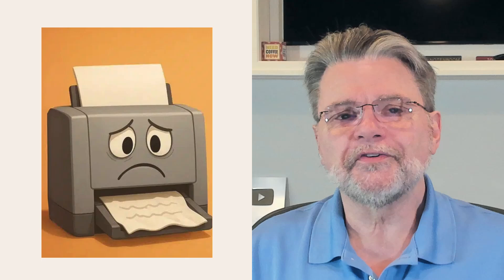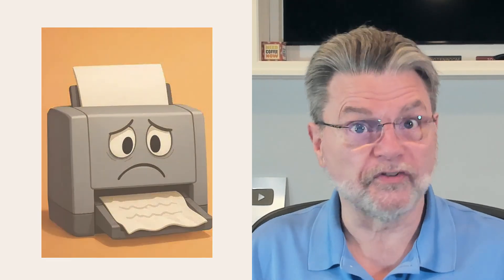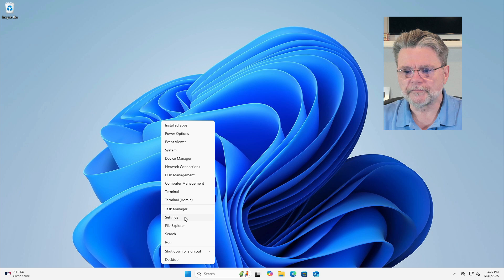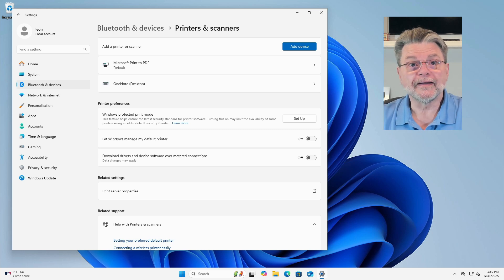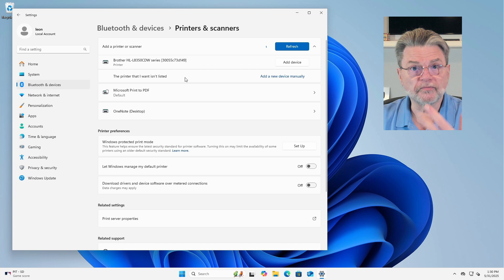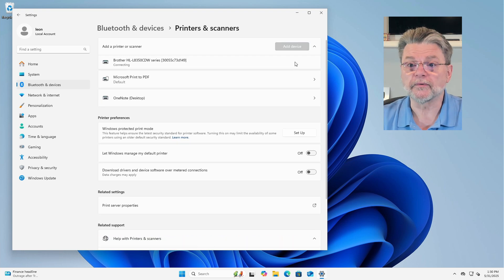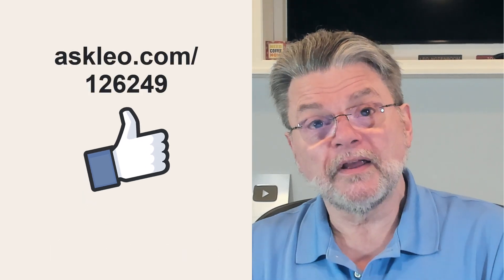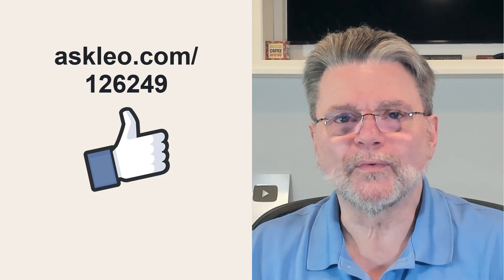The Printer Reset Trick Nobody Tells You About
✳️ Printer problems can be frustrating. I'll show you a quick, safe, easy technique to try first.

✳️ Fix printer problems
Use the Windows settings app to remove your printer from Windows and then add it back again. Doing so reinitializes much of the printer’s configuration information. While this approach doesn’t solve all problems, it’s a safe and easy first step to fixing printer issues.

Chapters
0:00 Fix Printer Problems with an Uninstall and Reinstall
0:45 Step one Uninstall the printer
1:35 Add the printer back
2:00 Most the time this fixes the issue